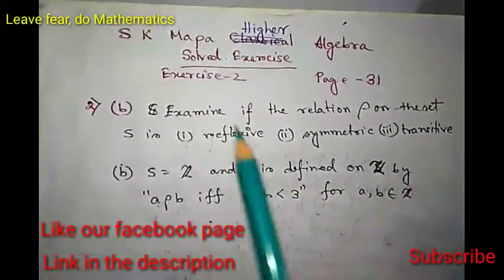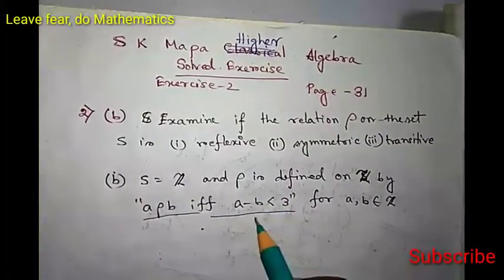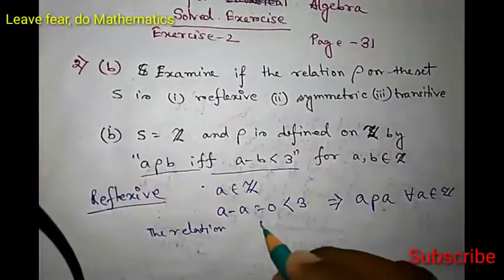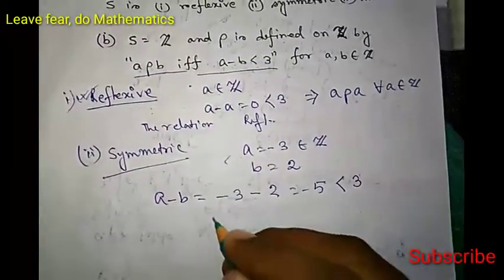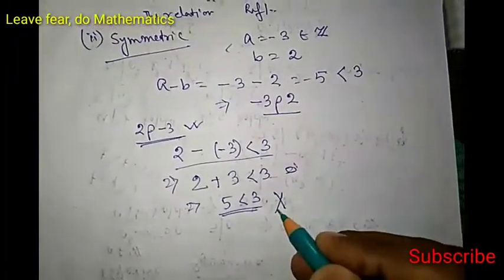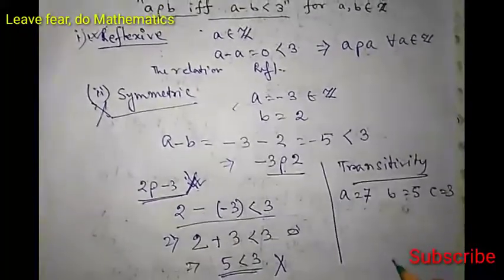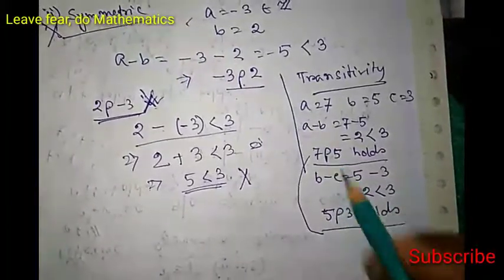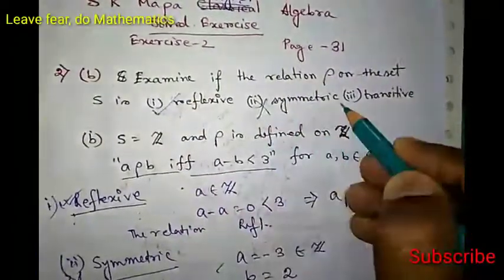Solution of S K Mapa Higher Algebra, Exercise-2, Problem-2(b),Page-31, Mapa linear||Mondal Sir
This problem is taken from skmapa &Higheralgebra book page 31 and problem 2.(b) This is a hard problem solved in a easy way.